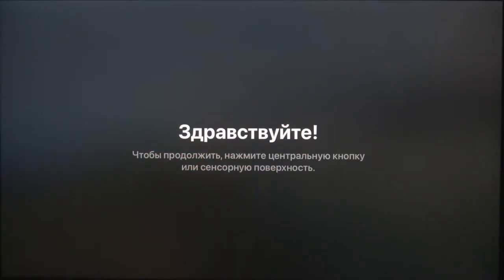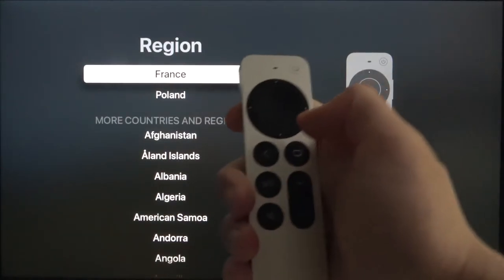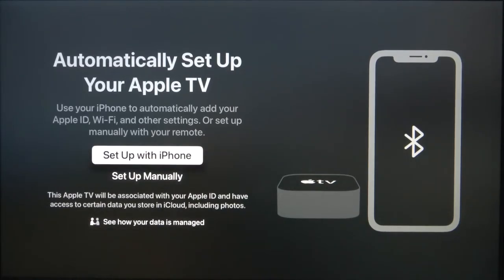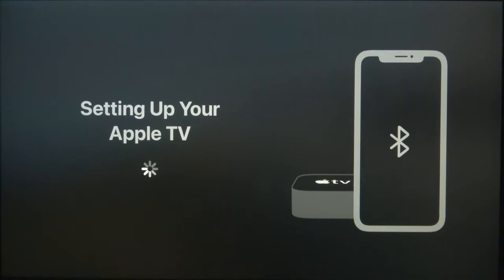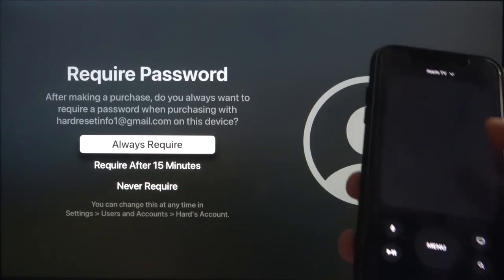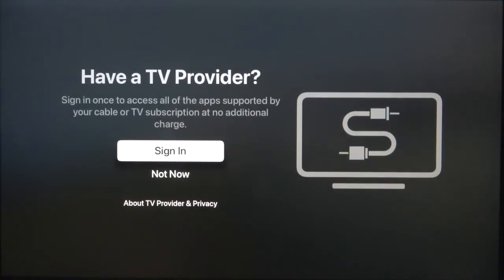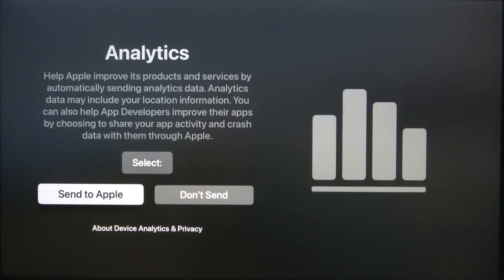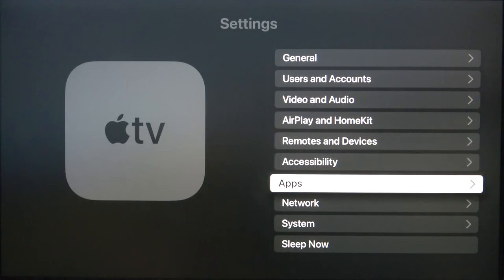How to Start Using Apple TV 4K - Apple TV Full Configuration Guide - How to Set Up Apple TV 4K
Watch this video if you just bought your Apple TV 4K and you are wondering how to start using it. HardReset.Info will show you how to configure Apple TV 4K from the box to a fully functional device. This video is shot in the real world with real devices so you can be 100% sure that this will be also accurate for your own Apple TV 4K.
How to configure Apple TV 4K? How to activate SHARP Aquos Smart LED TV? How to set up Apple TV 4K? How to accomplish the initialization process Apple TV 4K? How to initialize Apple TV 4K? How to make Apple TV 4K ready to use?